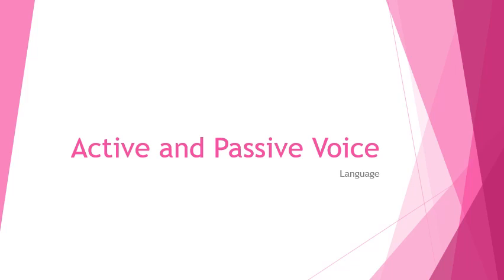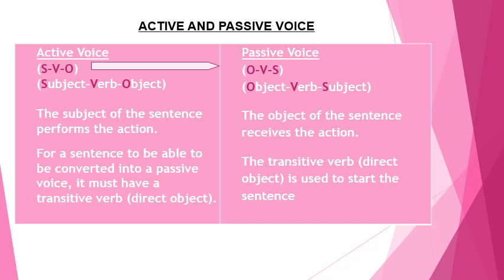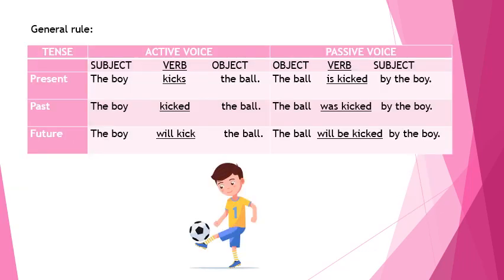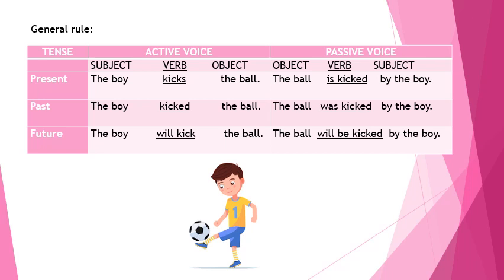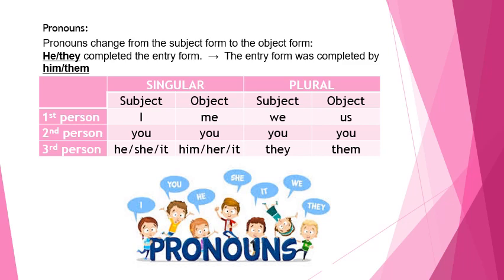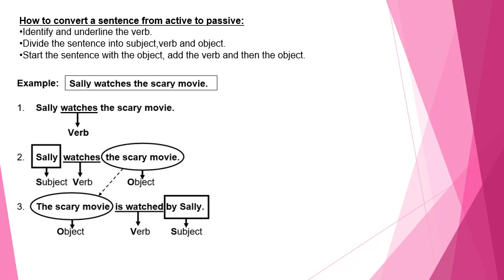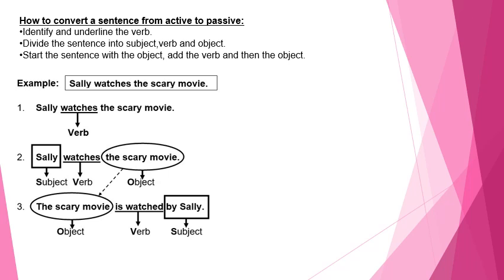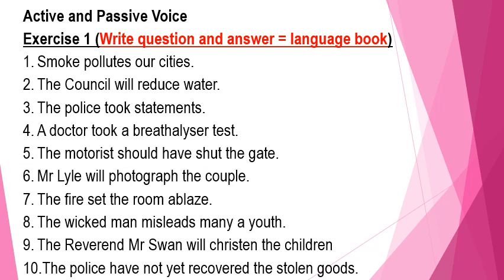Gr 8 ENG HL TERM 2 LANG ACTIVE+PASSIVE VOICE L7